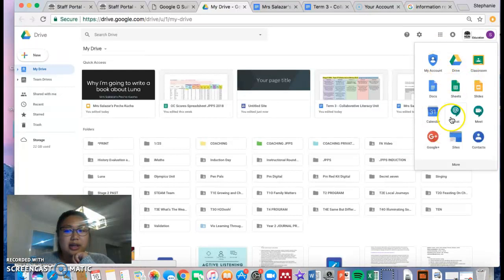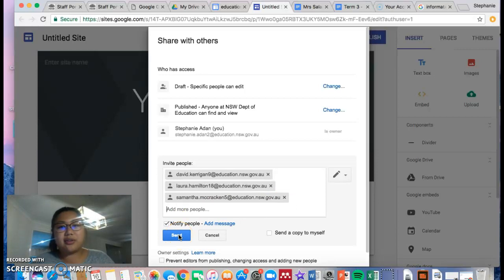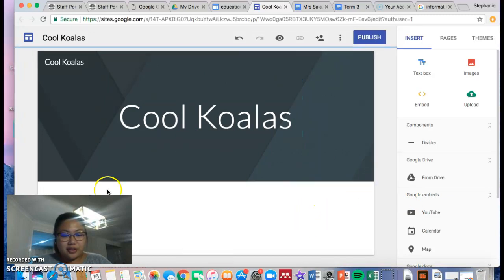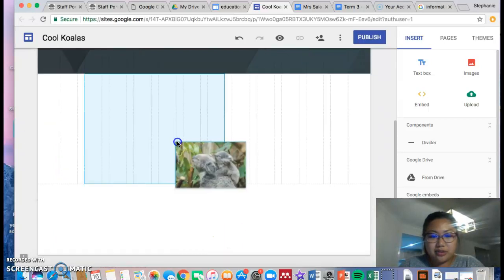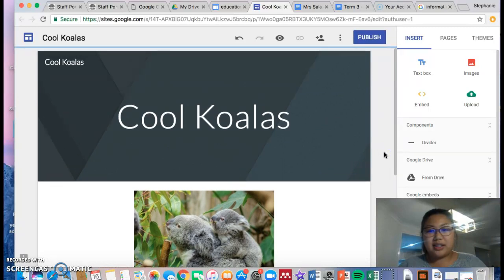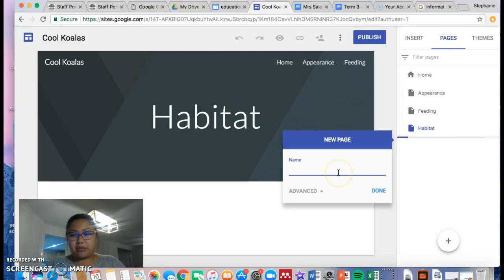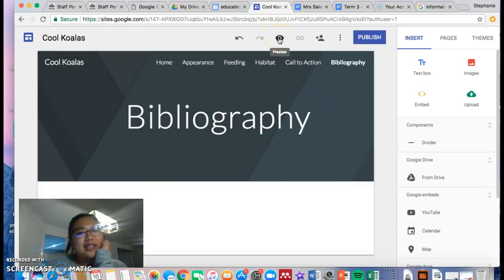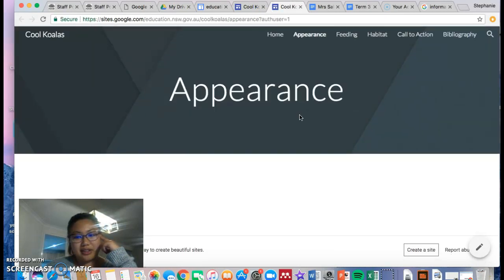How to Create a Website Using Google Sites